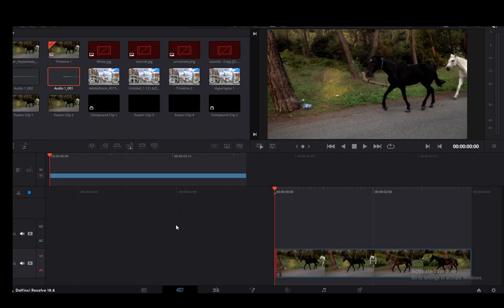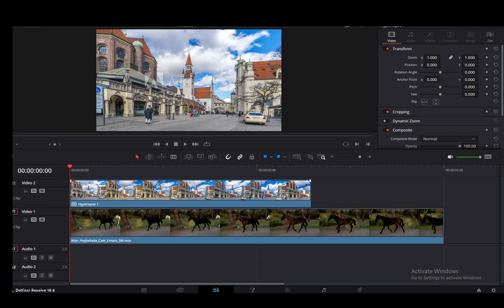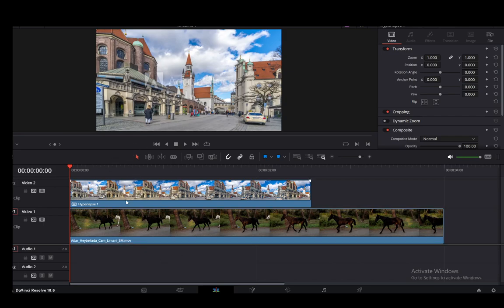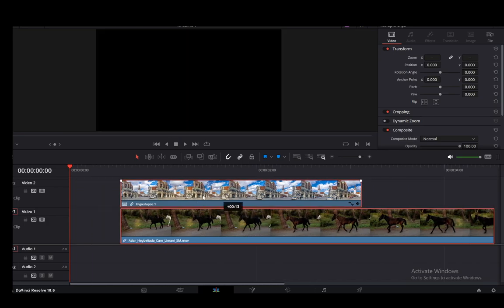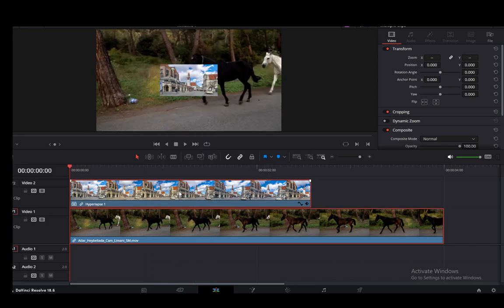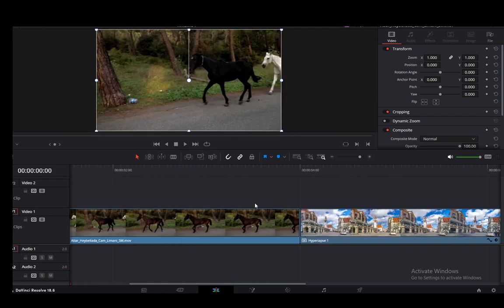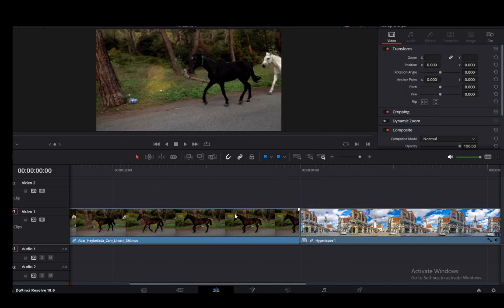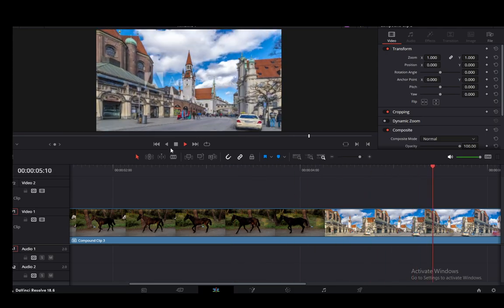How To Link Your Clips In Davinci Resolve Tutorial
Today we talk about link your clips in davinci resolve,davinci resolve tutorial,learn davinci resolve,davinci resolve tutorial for beginners